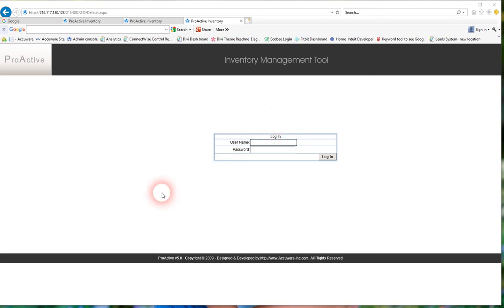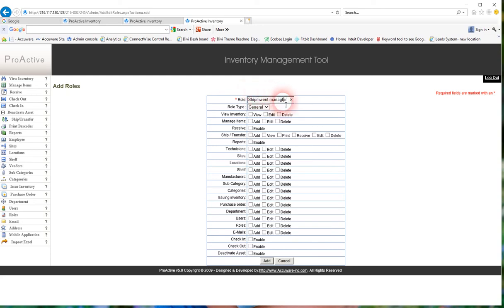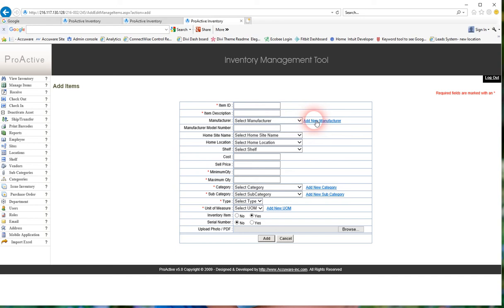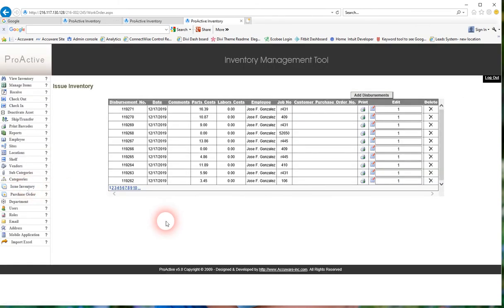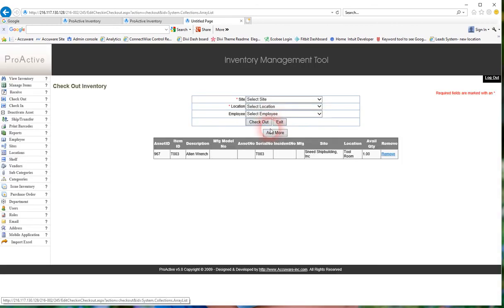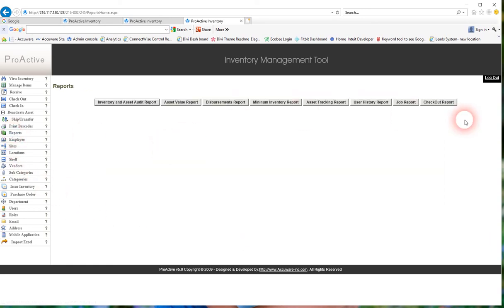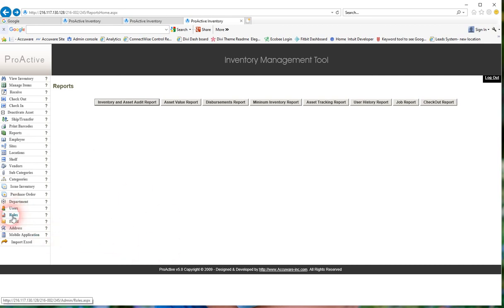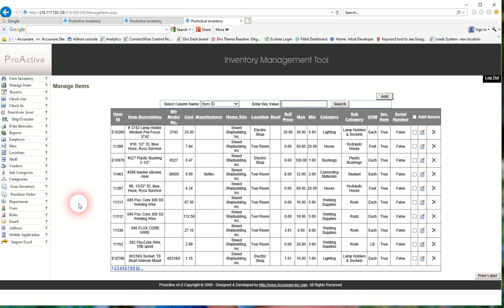ProActive Inventory Manager: SanJac Marine Inventory system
Overview of the functions provided with the Inventory system